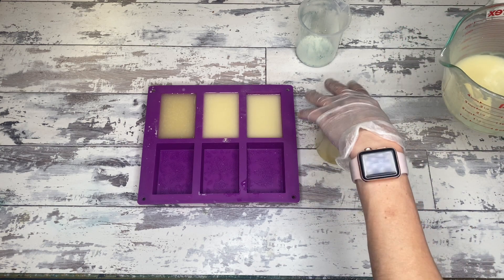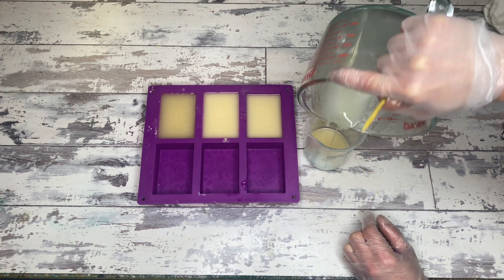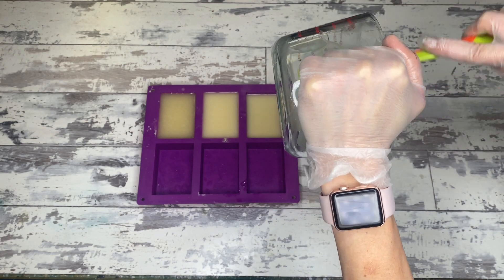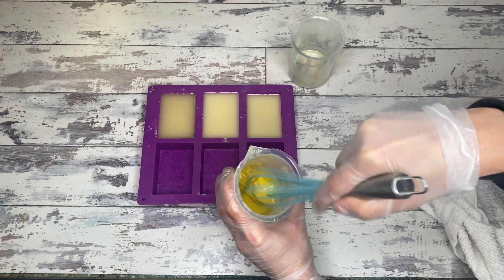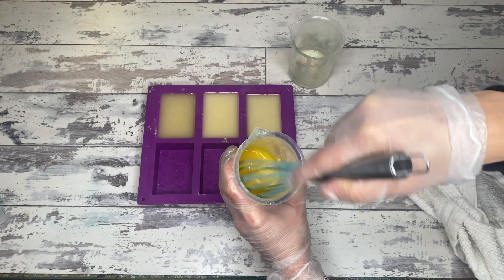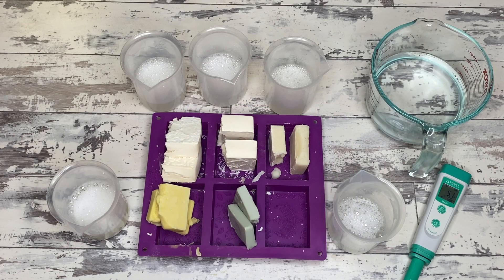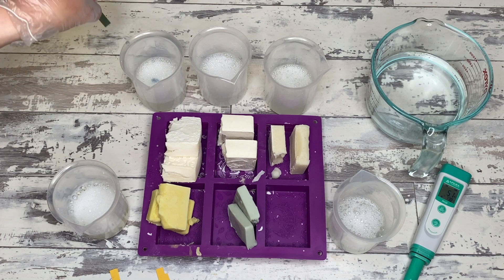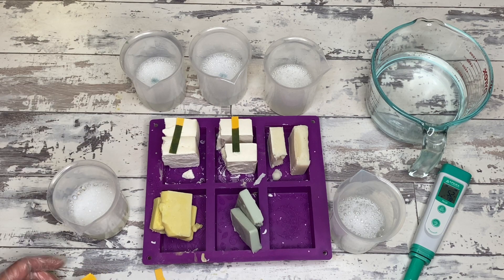How to spot lye heavy soap | + the best way to pH test | Day 130/365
Today we are throwing a batch, making some lye heavy soap, and showing you what that looks like. You can't have these bars. Stop acting weird.